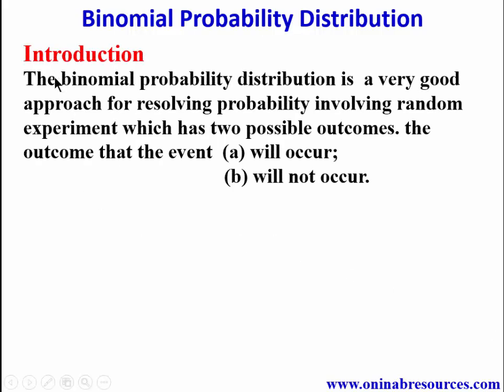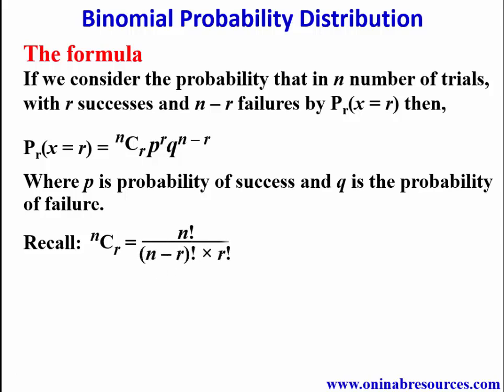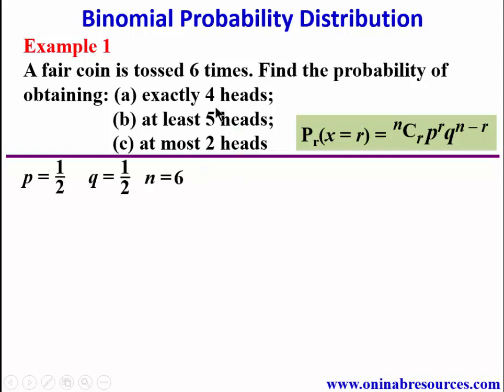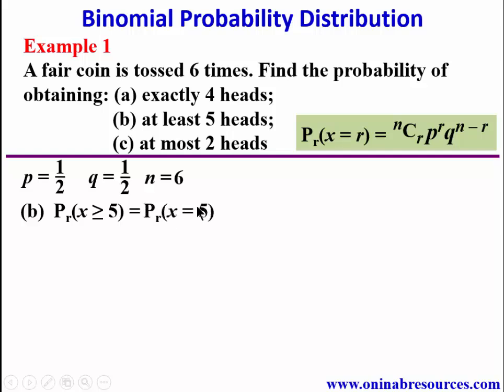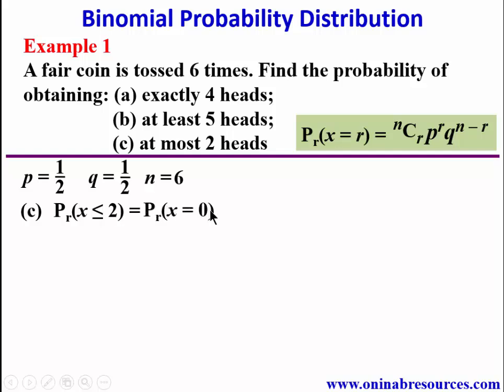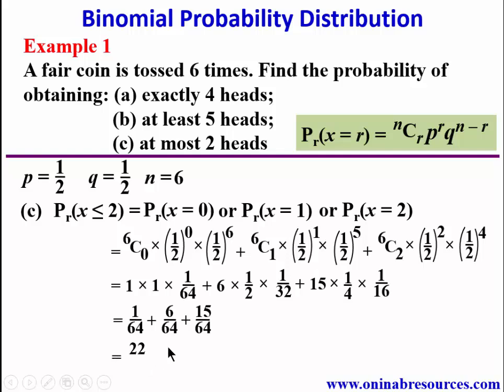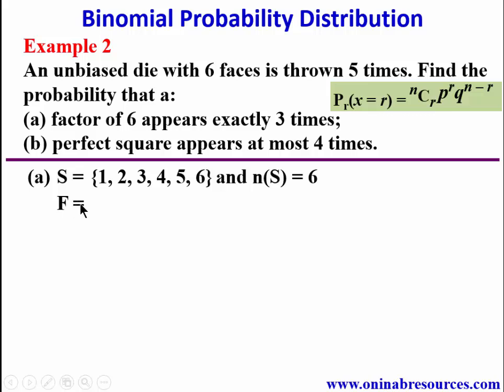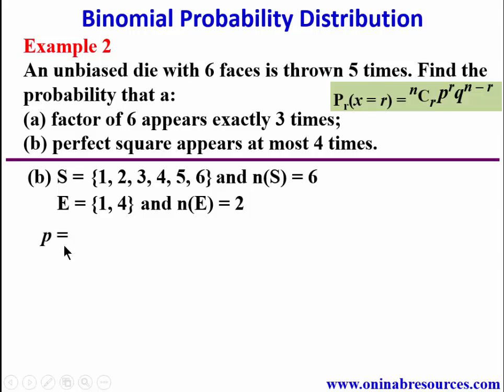Binomial Probability Distribution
The video covers the Binomial Probability Distribution with respect to the formula, properties and worked examples.